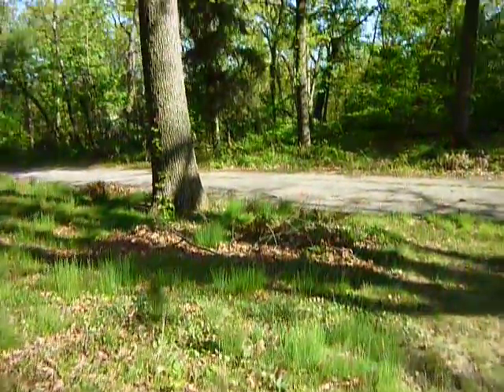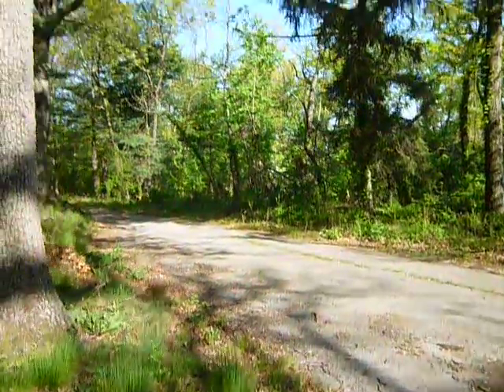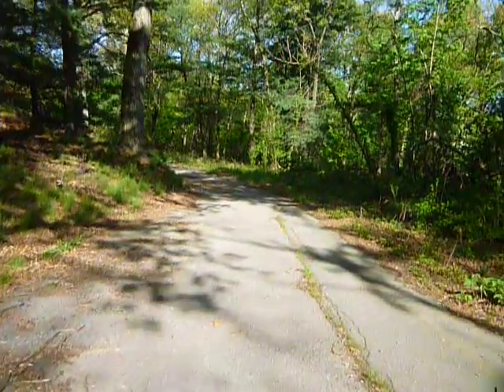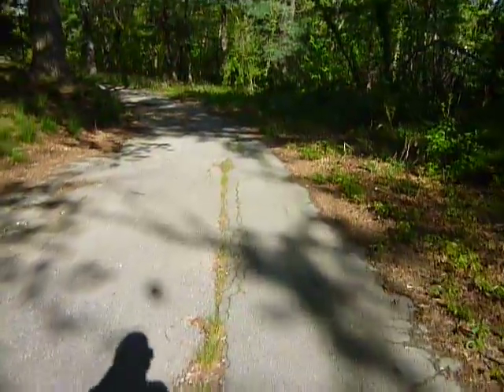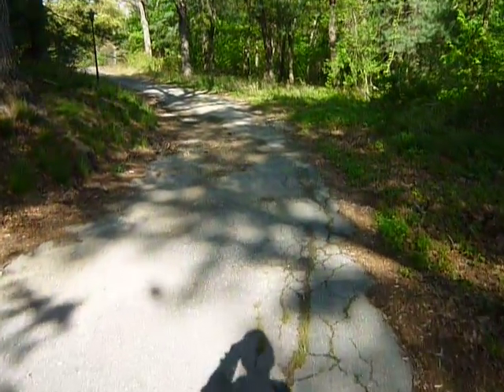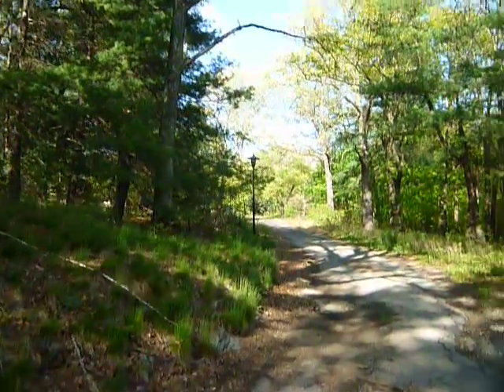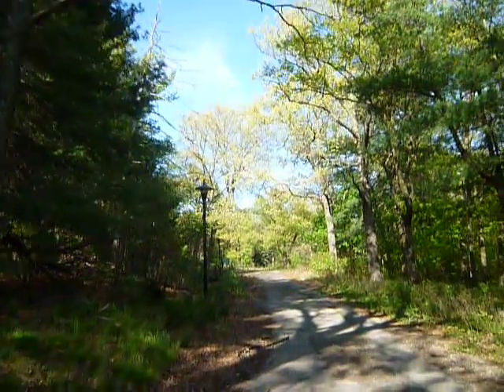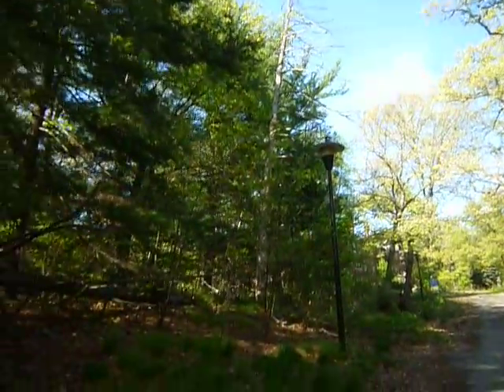Mclean Hospital abandoned building II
In Belmont ma.